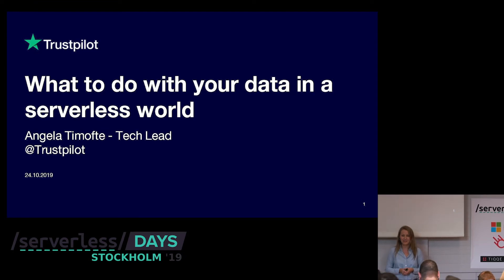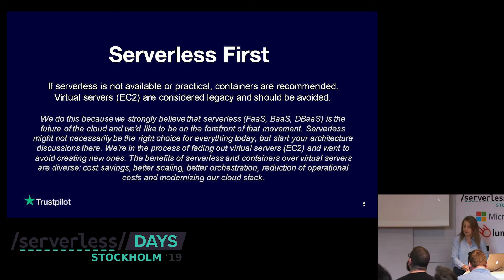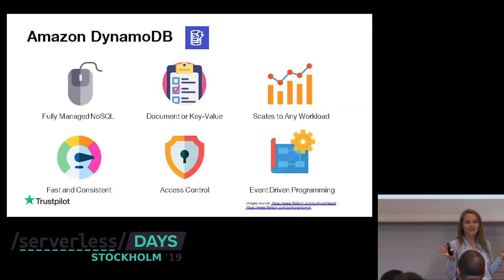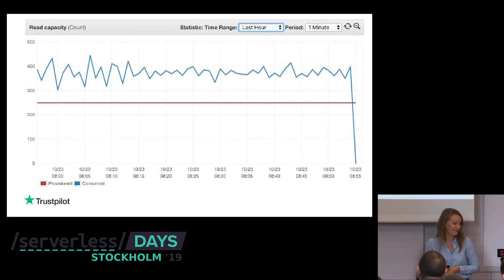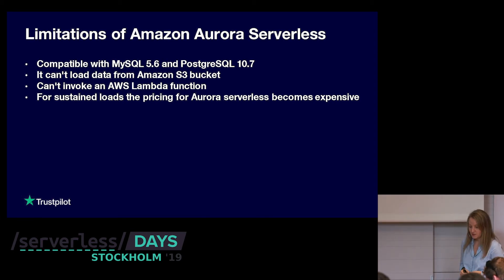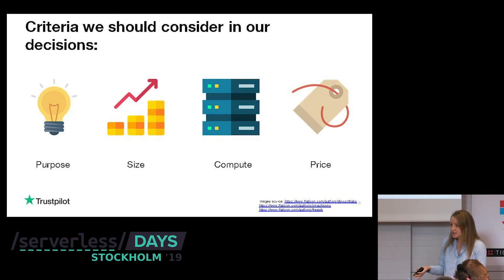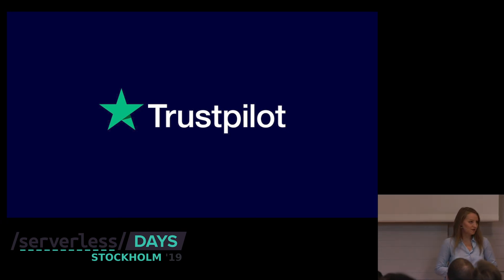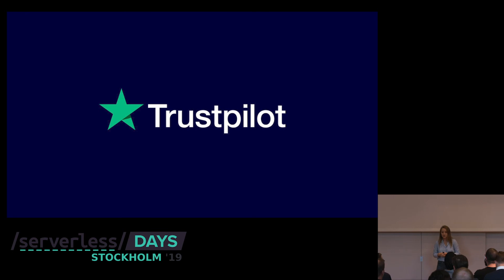What to do with your data in a serverless world, Angela Timofte - ServerlessDays Stockholm 2019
Serverless is one of those buzzwords (like Blockchain and AI) that everyone is talking about, think they got it in the beginning, but by the end/middle of the implementation they realise that they are just scratching the surface and have to refactor everything.

From SMBs to Enterprises, everyone is trying or wants to go serverless first, however many times we don’t hear about what we should do with the data, how to store, where to store it and what options is AWS offering us.

Throughout my presentation I’d like to showcase how Trustpilot is thinking about data storage when creating new applications or migrating old ones together with examples of struggles and learnings from these experiences

Key takeaways:

- Learn what AWS database options to consider when building a new serverless application
- Learn what database options you have when you refactor an old application
- Learn what is our process at Trustpilot for how to determine how to store data for new or old applications